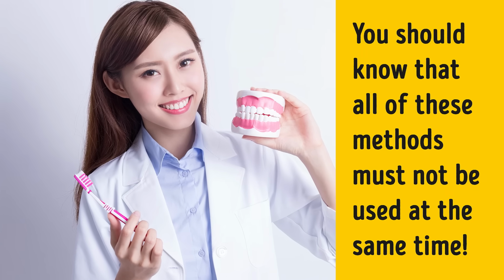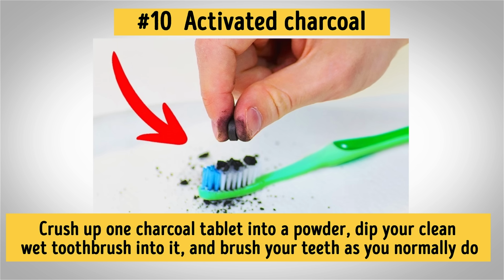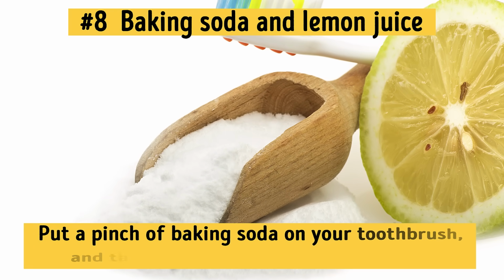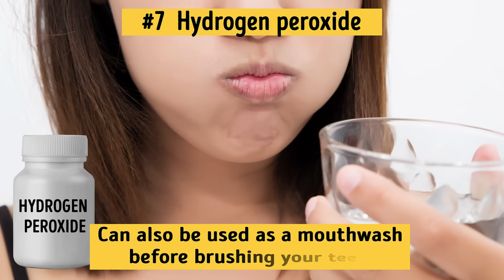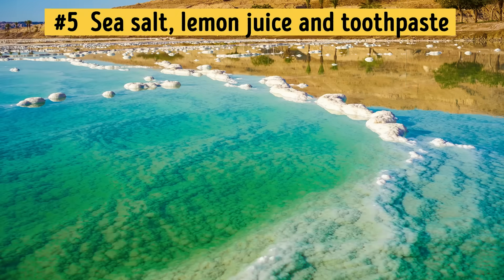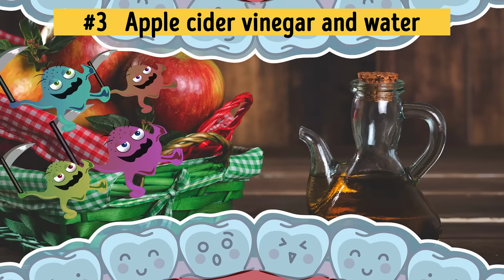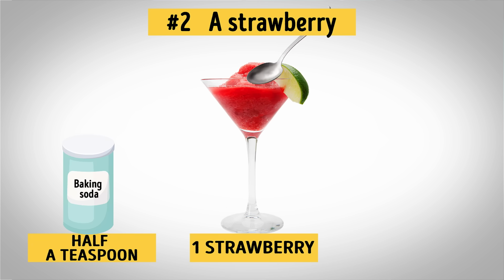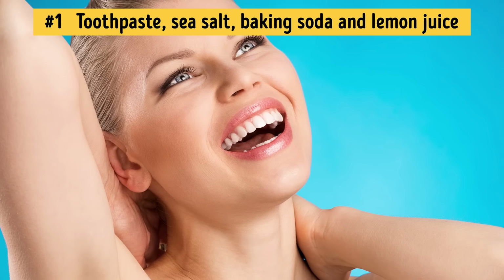10 Natural Ways to Whiten Teeth at Home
10 effective ways to naturally whiten your teeth without destroying your enamel. Try our DIY remedies for natural teeth whitening in the comfort of your own home!

Have you ever seen a talking slime? Here he is – Slick Slime Sam